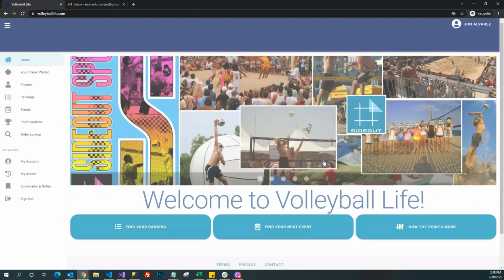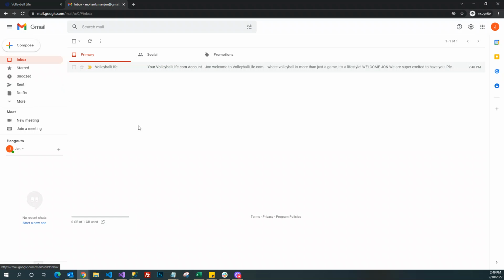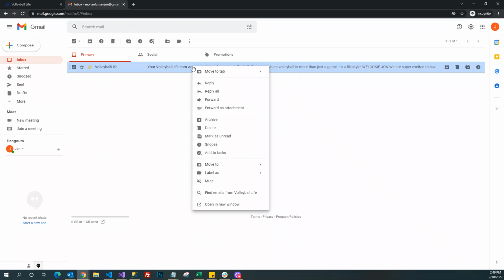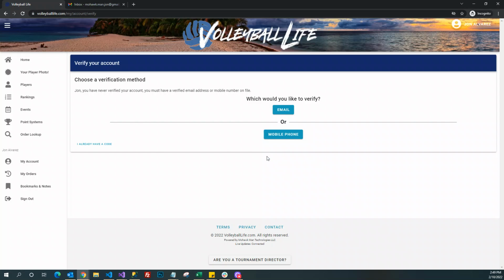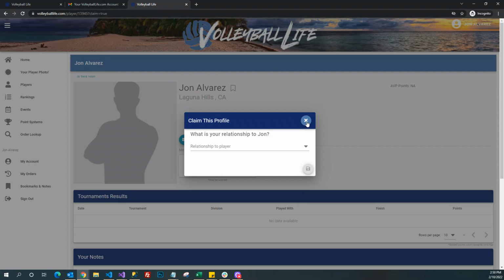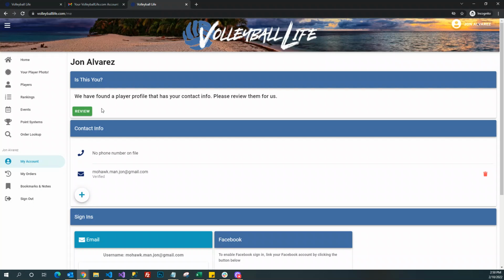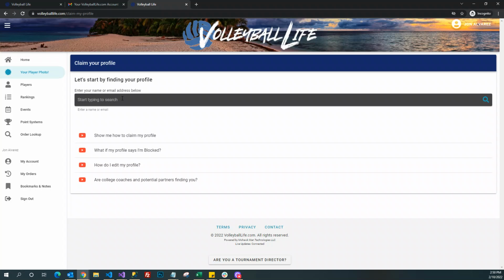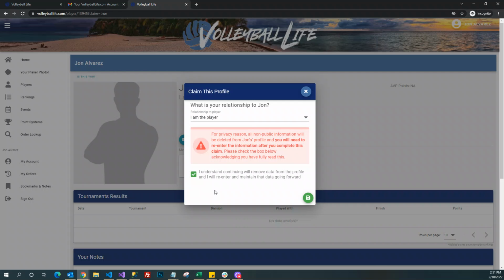Claiming You Player Profile